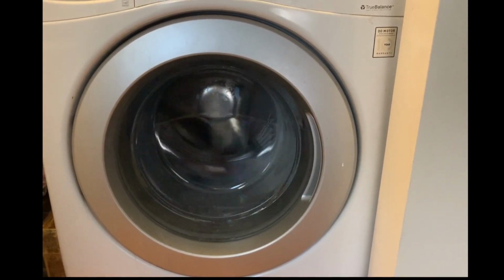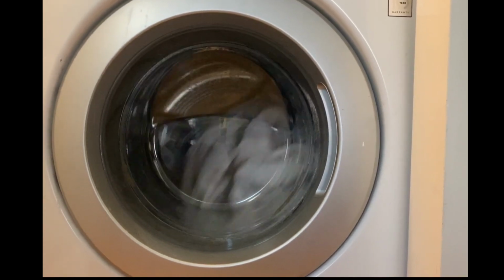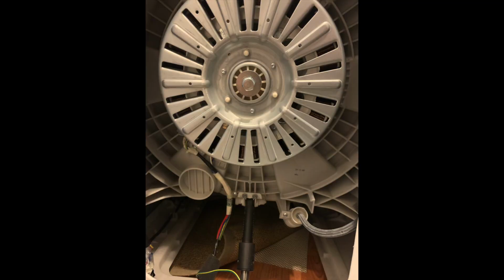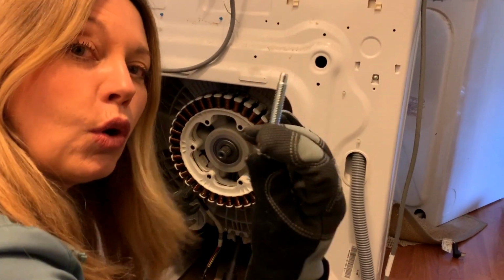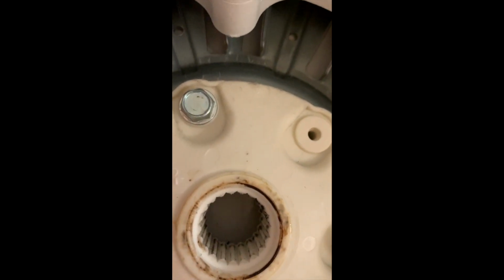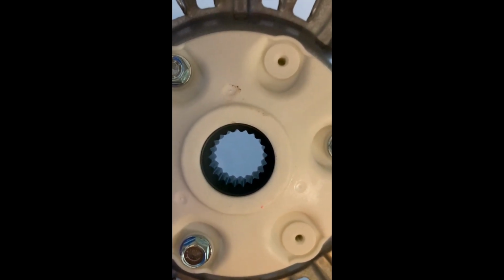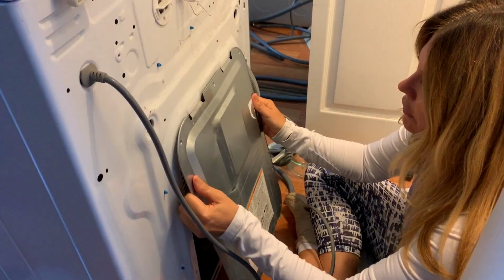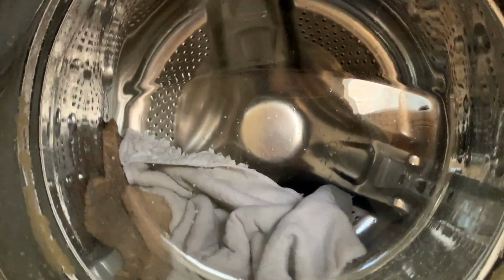LE error Fix on LG washing Machine. Do it yourself and save big bucks!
This is for everyone out there thinking of fixing their washing machine.  I fixed it myself by following and saved myself hundreds of dollars.  It works like new and was easy to do.  If I can do it, you can too..:)